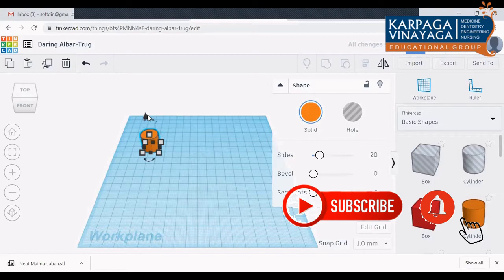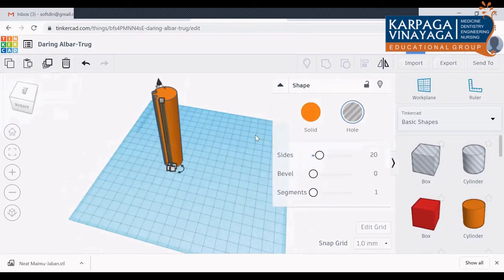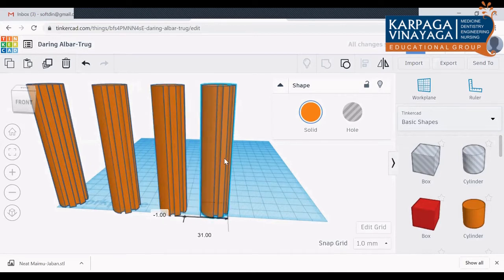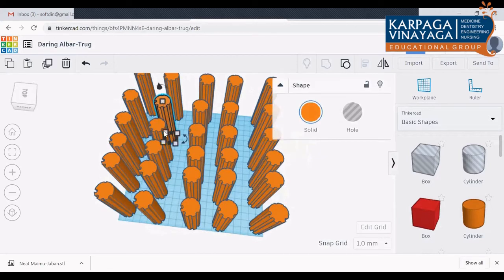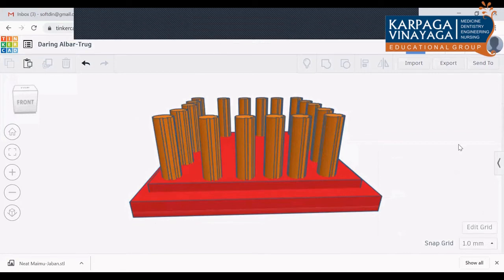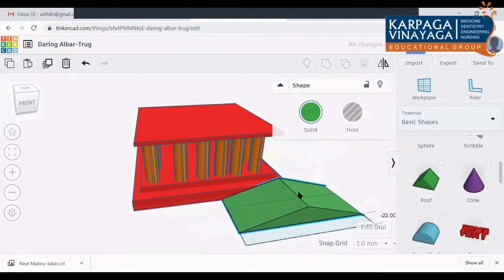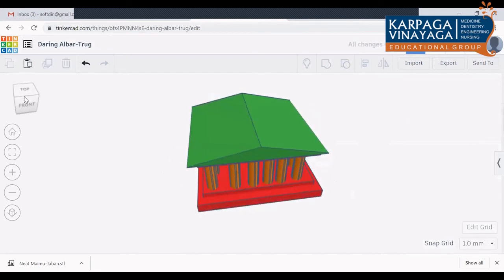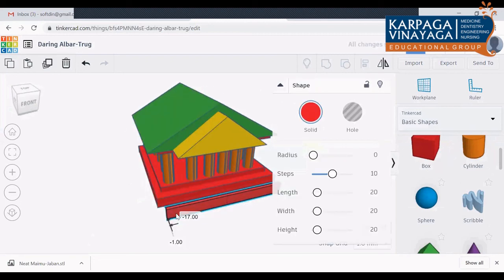How to create the Palindrome Model for 3D Printing by TINKER CAD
Lecture By
Dr. S. Dineshkumar
Karpaga Vinayaga College of Engineering and Technology
Chengalpet - 603 308